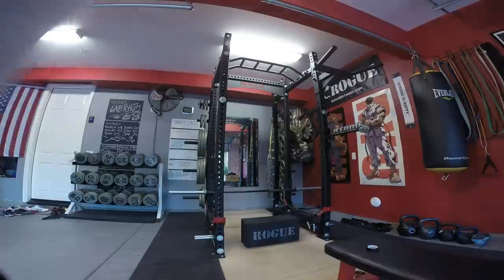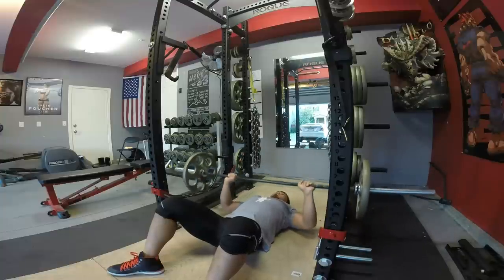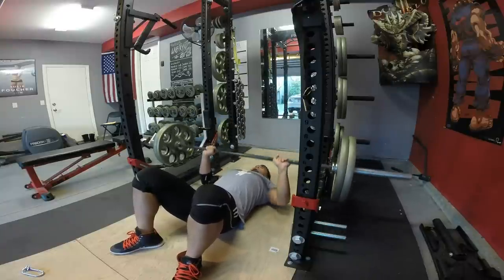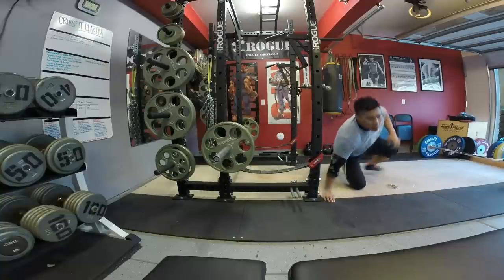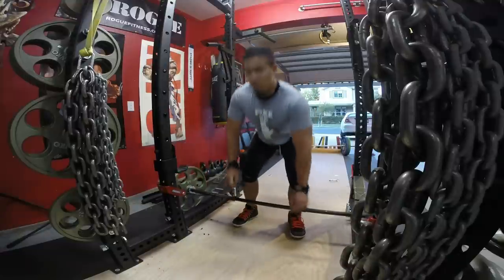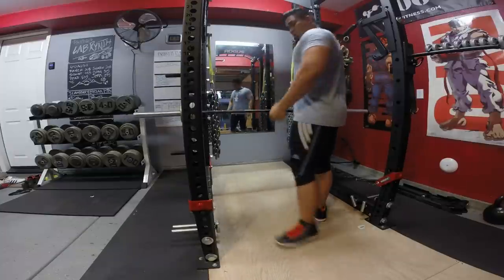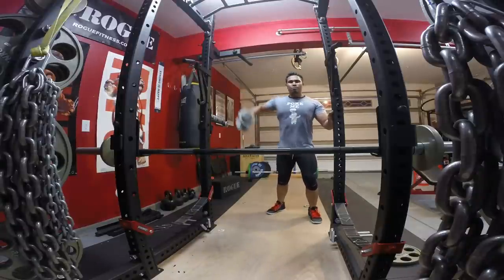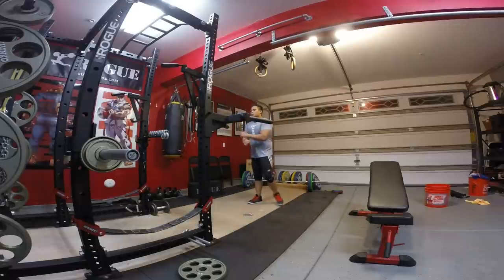Learning How to FLOOR PRESS and New Powerlifting Goals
10222014 - Decided to finally switch things up regarding my upper body training, part powerlifting, part bodybuilding. looking to reach great heights. thanks for watching! like and subscribe for more workout vids and reviews (:

Topics Covered: Rogue fitness, elitefts, glute ham raise, crossfit, powerlifting, bodybuilding, weightlifting, Olympic, squat, bench press, deadlift, eleiko, pendlay, inzer, rehband, sbd knee sleeves, garage gym, ivanko, barbell, California, riverside, los angeles, sports, performance, fitness, weight loss, paleo, kettlebell, concept 2, rehband